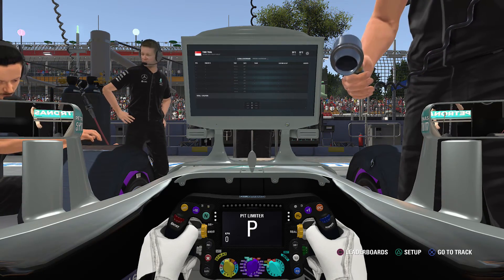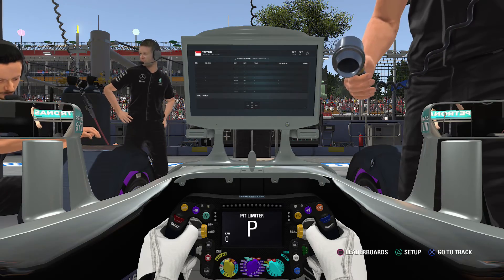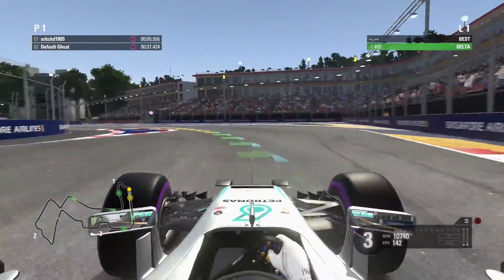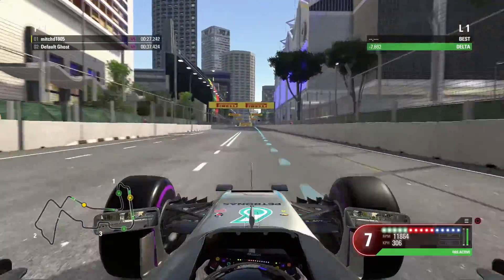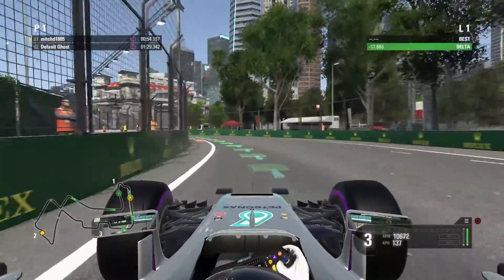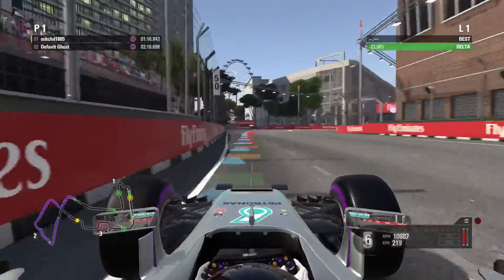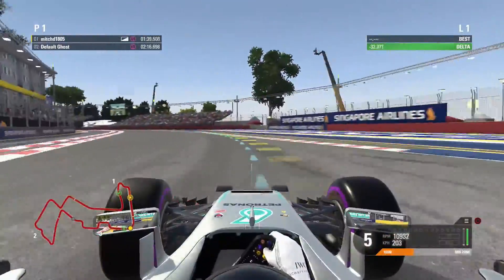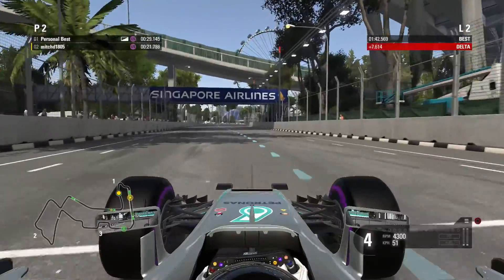F1 2016 Game Lap Guide Singapore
Round 15 of the lap guide tour! :)